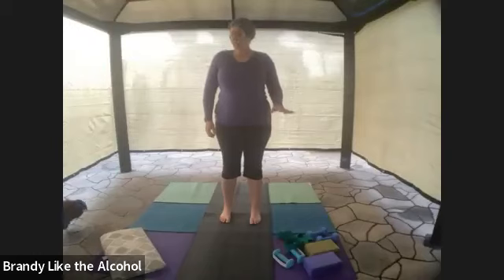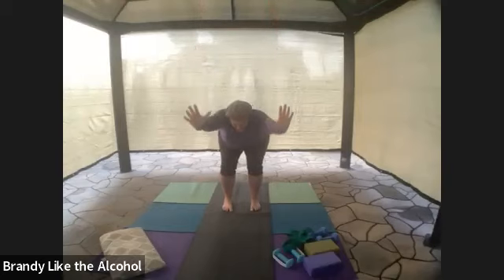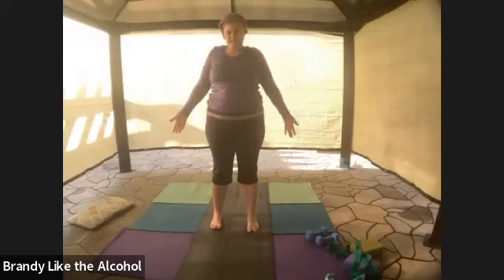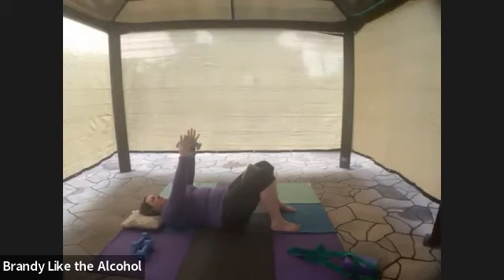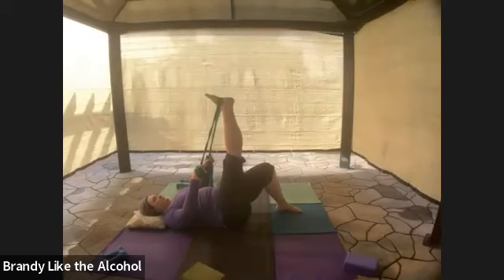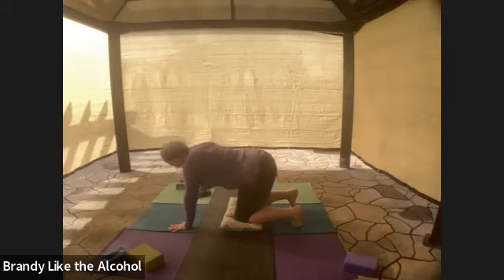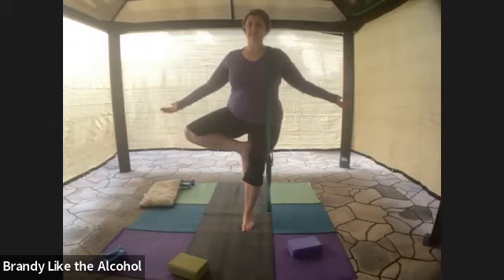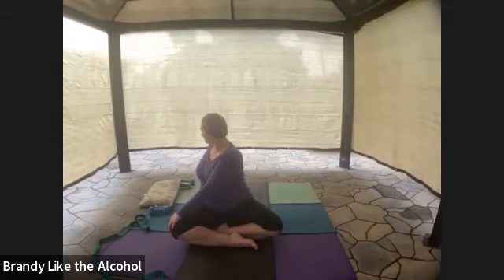Sunday Morning Yoga with Abs and Weights with "Brandy Like The Alcohol"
Yoga chickens!